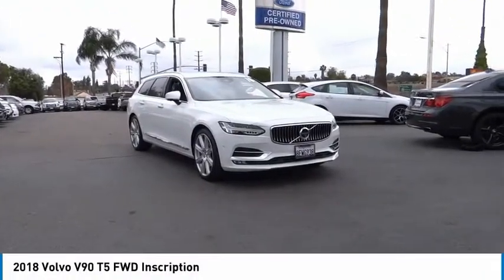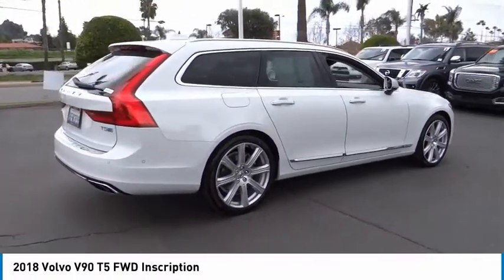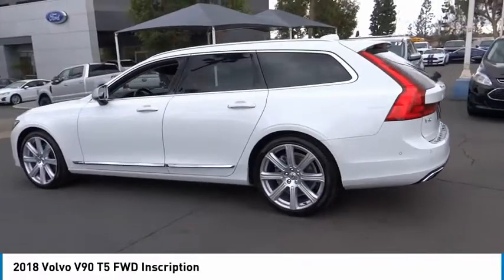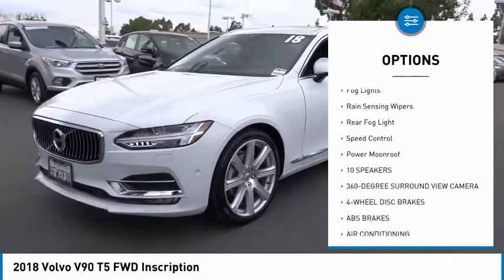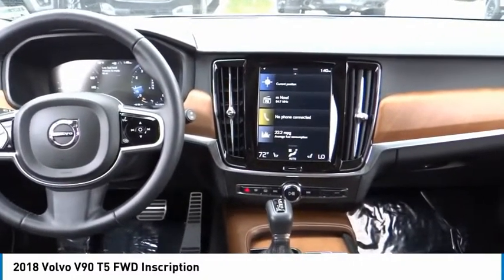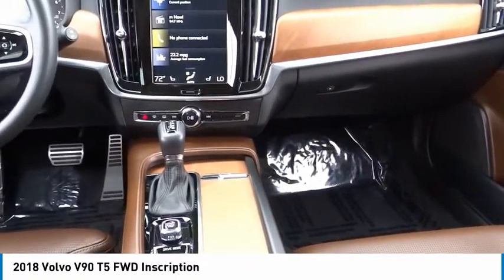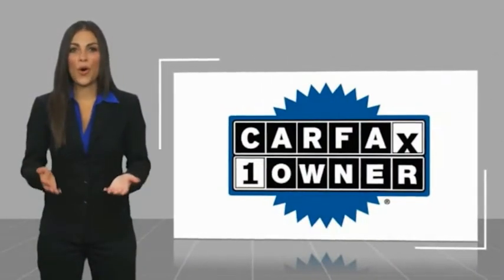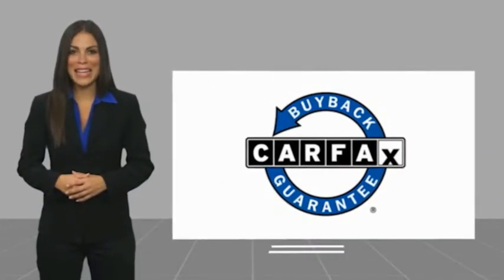2018 Volvo V90 ORANGE TUSTIN PLACENTIA FULLERTON ORANGE COUNTY A91865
2018 Volvo V90 T5 FWD INSCRIPTION

Villa Ford
2550 N. Tustin St.

VILLA FORD PROUDLY SERVICING ORANGE, TUSTIN, PLACENTIA, FULLERTON, ORANGE COUNTY, & SURROUNDING SOUTHERN CALIFORNIA LOCATIONS. THIS WHITE 2018 Volvo V90 IS EQUIPPED WITH A Engine: 2.0L 16V I4 Turbocharged, AUTOMATIC TRANSMISSION, AND RECEIVES AN ESTIMATED 24 City/34 Hwy MPG. CONTACT VILLA FORD AT TO SCHEDULE A TEST DRIVE AND TAKE THIS 2018 Volvo V90 HOME TODAY, OR VISIT OUR SHOWROOM CONVENIENTLY LOCATED AT 2550 N. TUSTIN ST. ORANGE, CA 92865. STOCK #: A91865 | 2018 Volvo V90 T5 FWD Inscription HEATED STEERING WHEEL SECURITY SYSTEM 2018 Volvo V90 T5 FWD INSCRIPTION Recent Arrival! CARFAX One-Owner. Like New~, Navigation System~, Backup Camera, Low Miles, Owners Manuel & 2 Keys~, Local Trade~, Polester, 360-Degree Surround View Camera, 4-Wheel Disc Brakes, ABS brakes, AM/FM radio: SiriusXM, Auto High-beam Headlights, Automatic temperature control, Blind spot sensor: BLIS warning, Bodyside moldings, Brake assist, Compass in Inner Rear View Mirror, Convenience Package, Distance-Pacing Cruise Control, Electronic Stability Control, Exterior Parking Camera Rear, Four wheel independent suspension, Grocery Bag Holder, Heated & Ventilated Front Comfort Seats, Heated front seats, Heated Washer Nozzles, HomeLink, Memory seat, Nappa Leather Seating Surfaces w/Charcoal Interior, Navigation system: Sensus Navigation, Paddle Shifters, Park Assist Pilot, Power Liftgate, Power moonroof, Premium audio system: Sensus Connect, Radio: High Performance Audio System, Rear Parking Sensors, Rear window defroster, Remote keyless entry, Sensus Navigation, Speed control, Steering wheel mounted audio controls, Telescoping steering wheel, Tilt steering wheel, Traction control, Turn signal indicator mirrors, Ventilated front seats, Wheels: 20 8-Spoke Silver Diamond Cut Alloy. T5 Inscription Priced below KBB Fair Purchase Price! 2018 V90 Volvo FWD 2020 overstock sales event - Only $500 Down (OAC) Automatic with Geartronic Ice White 2.0L I4 16V Turbocharged 4D Wagon 24/34 City/Highway MPG Reviews: * More spacious than a luxury sedan, yet smaller and more maneuverable than an SUV; more standard safety features than you might expect; available plug-in hybrid model. Source: Edmunds 2020 overstock sales event - Only $500 Down (OAC). Final days to save. Over 100 pre-owned vehicles available. The Home of Orange County's Finest Trades. STOCK #: A91865 | VIN: YV1102GL4J1065889 | 2018 Volvo V90 T5 FWD Inscription HEATED STEERING WHEEL SECURITY SYSTEM Villa Ford